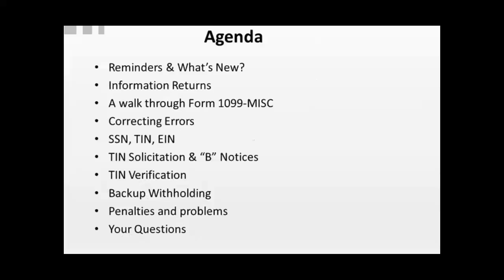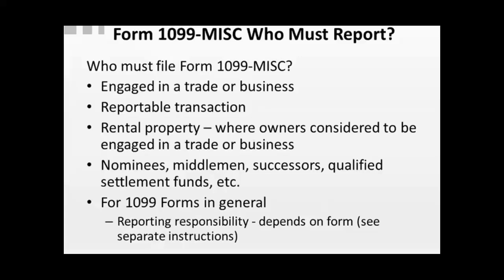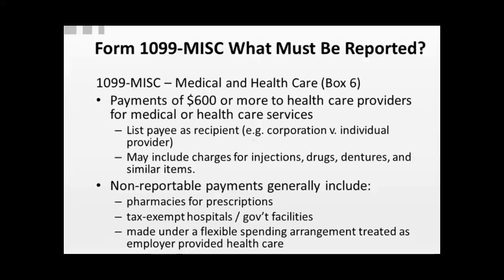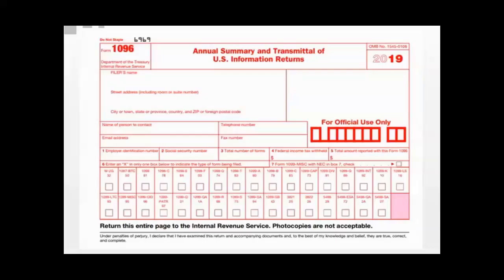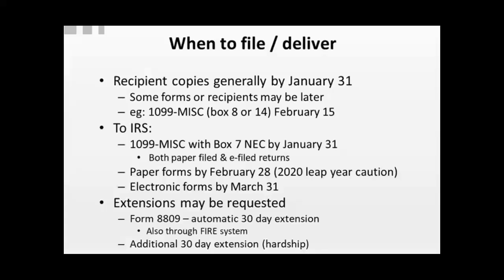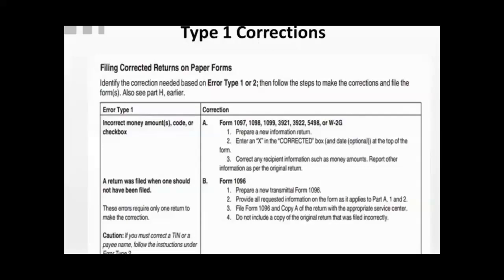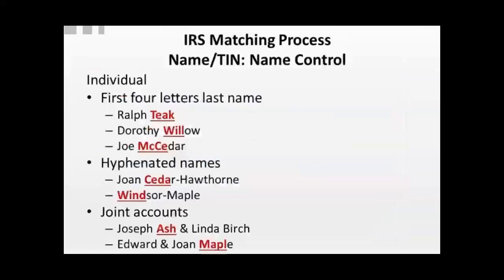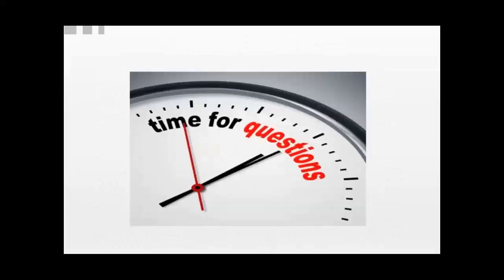Form 1099 MISC Compliance, Due Diligence, Reporting Requirements